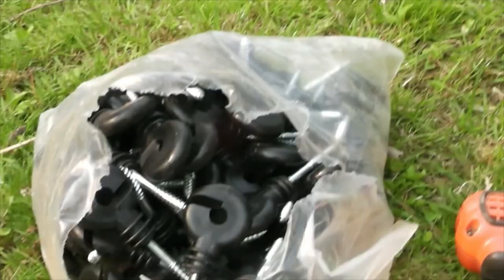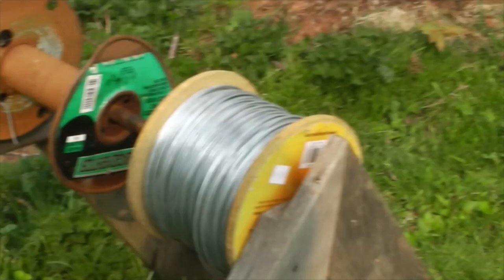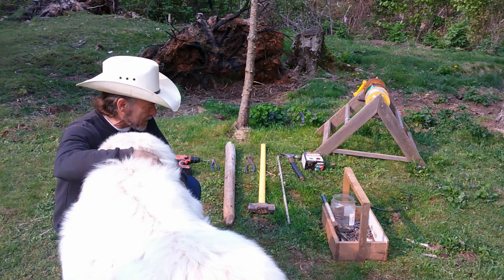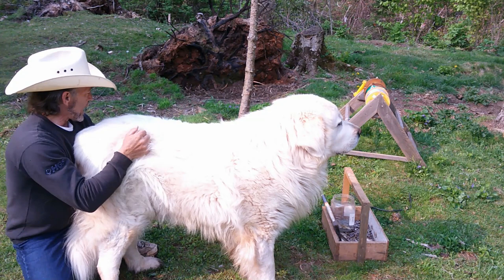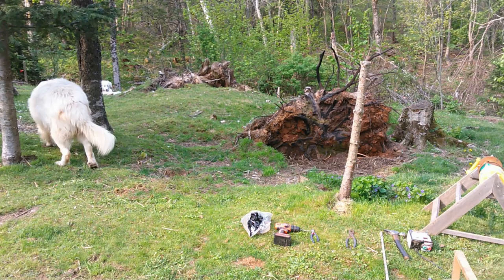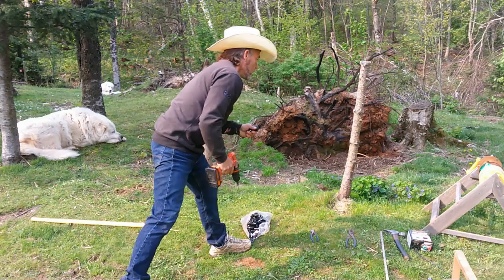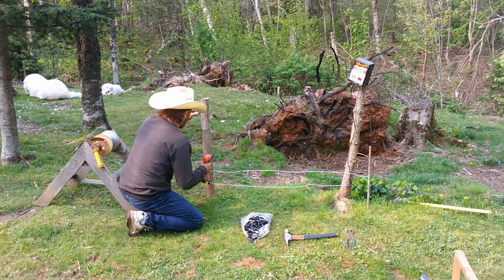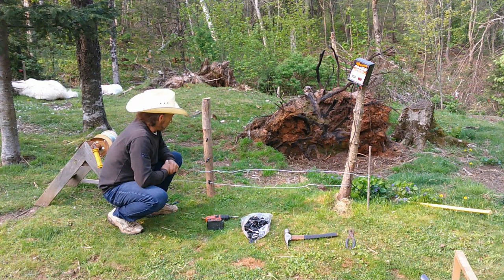Great Pyrenees Electric Fencing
Step by step guide on how to keep your Great Pyrenees from escaping